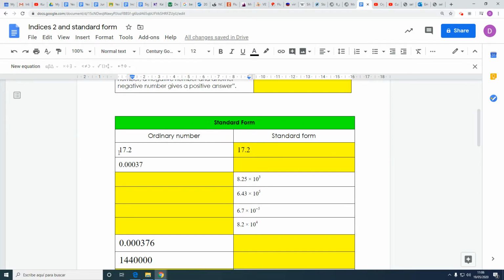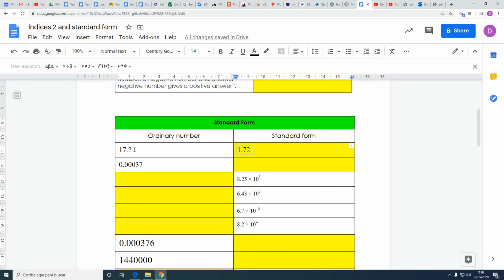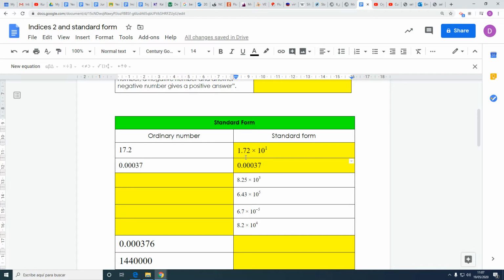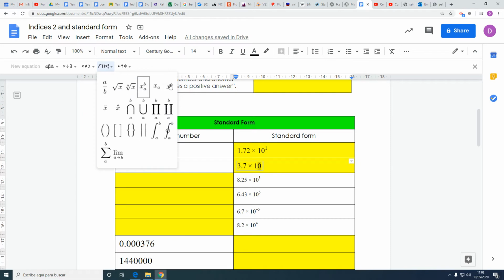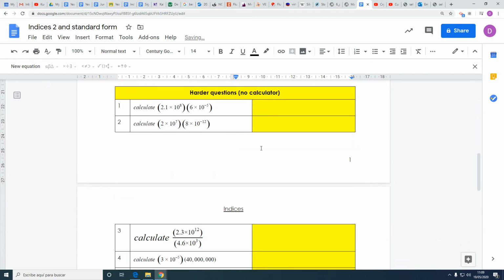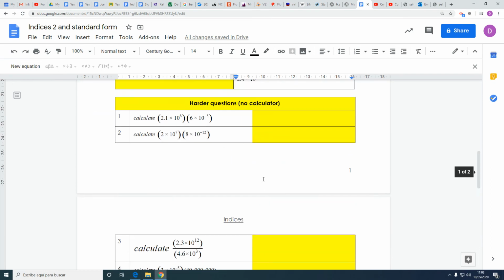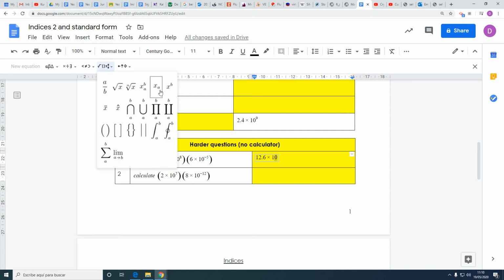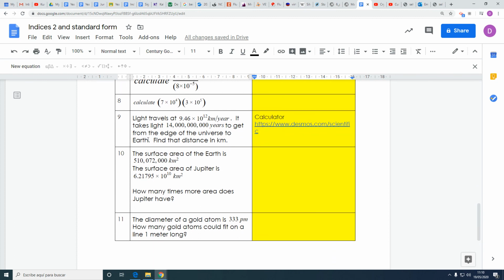Indices and standard form